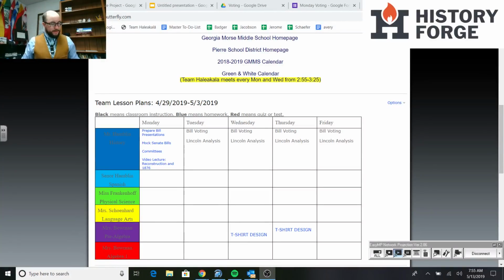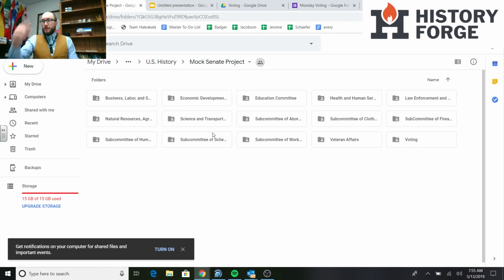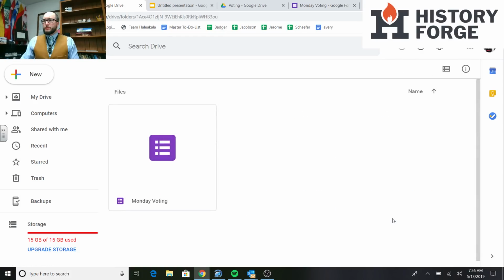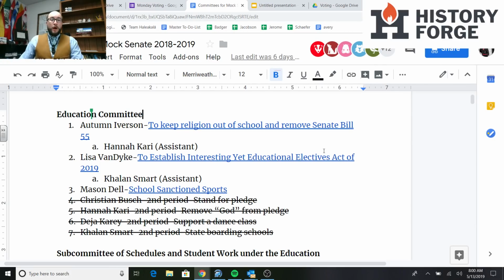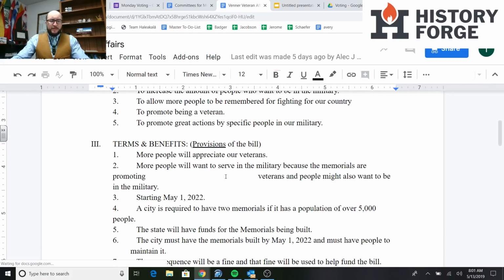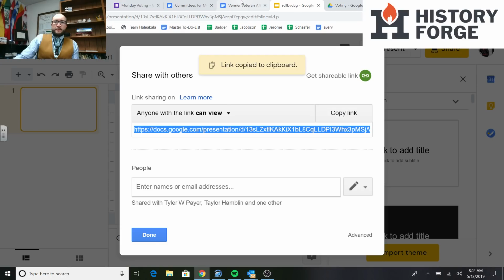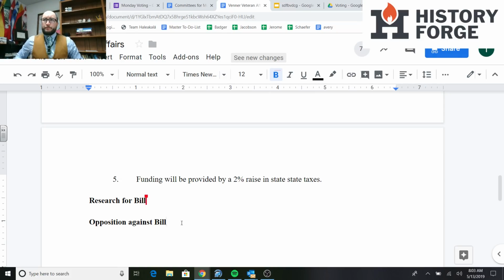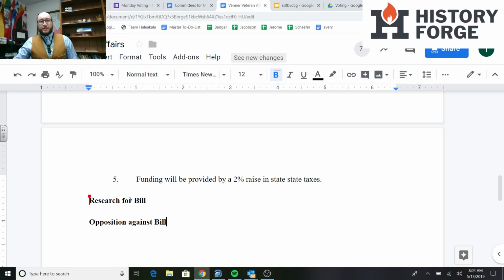Mock Senate-Voting Explanation and Attaching Slides